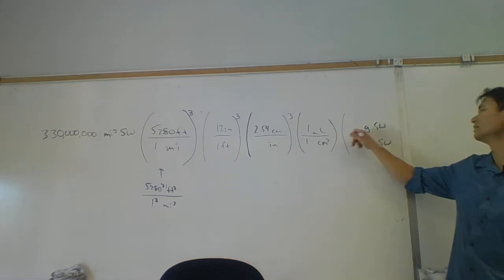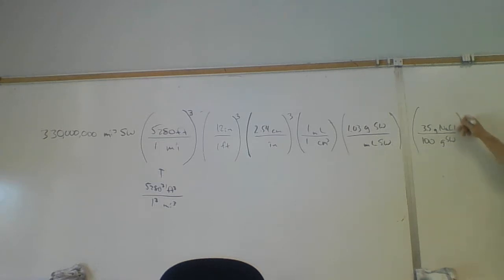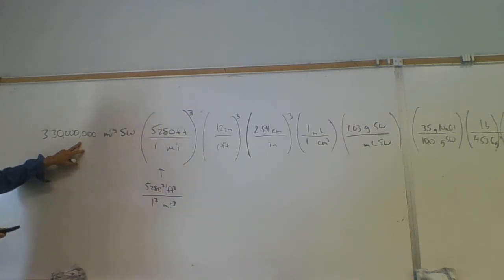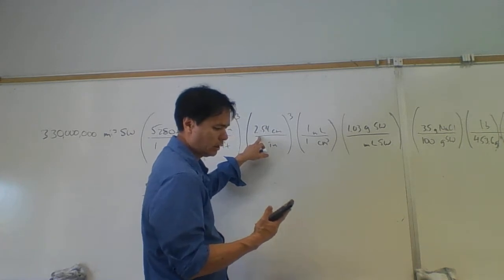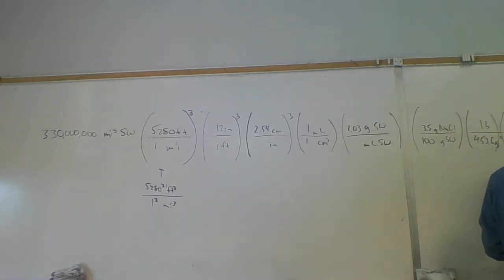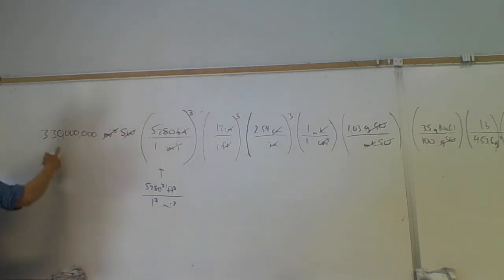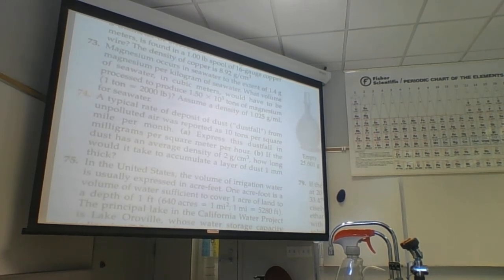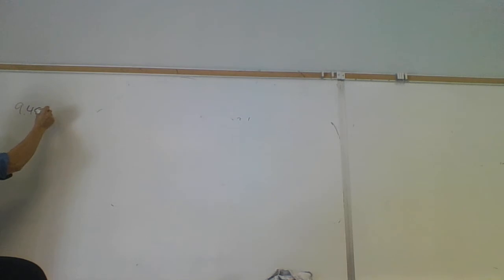Chem 4 1176 091018 E